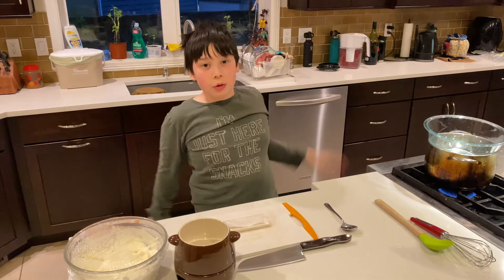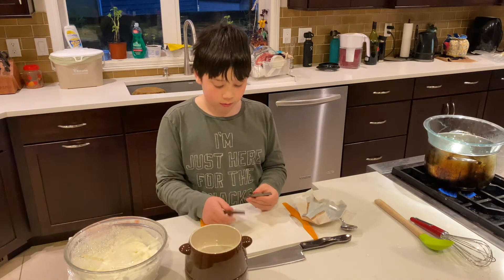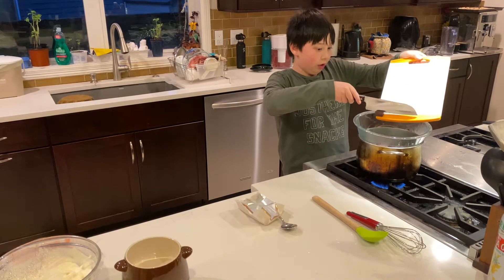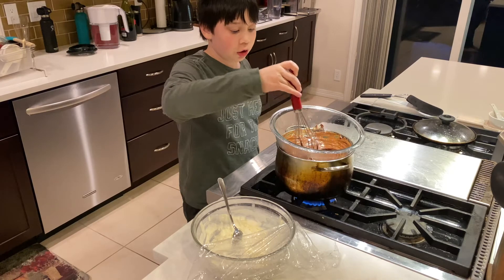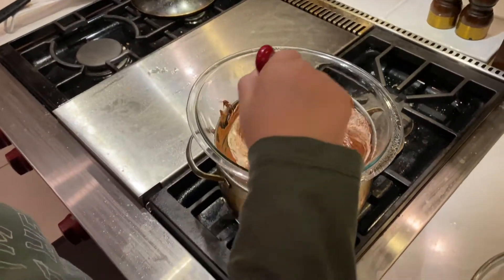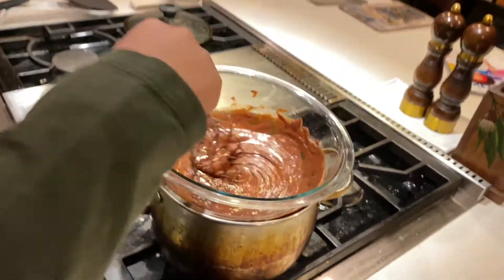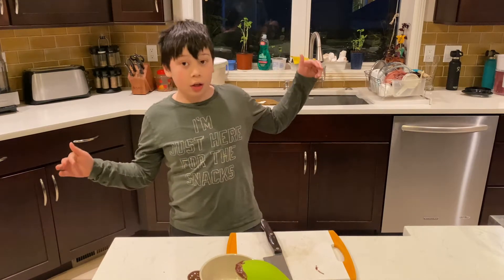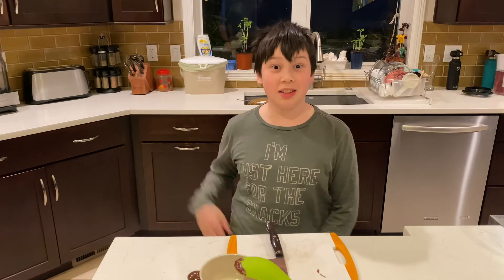Cooking madness ep8#